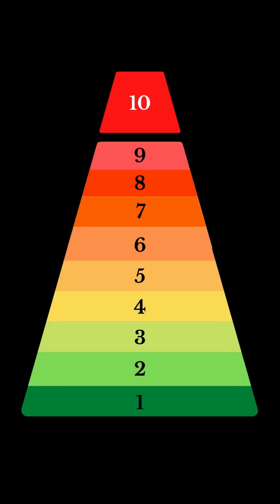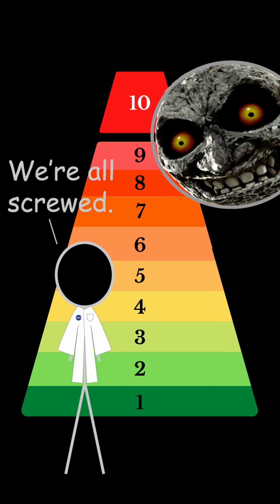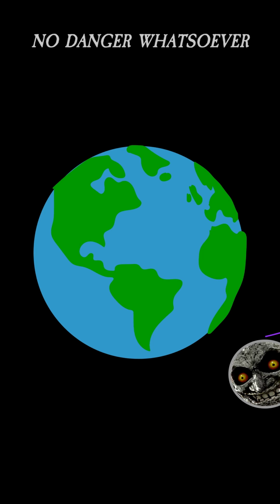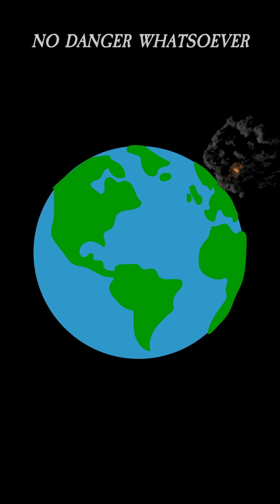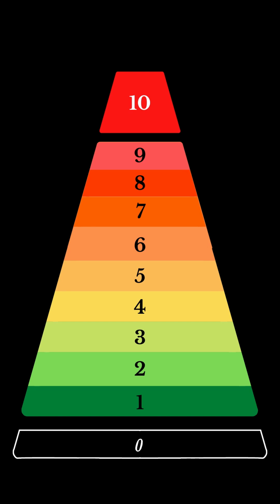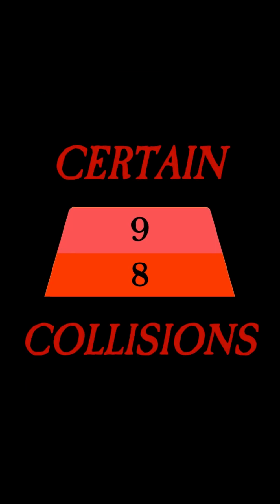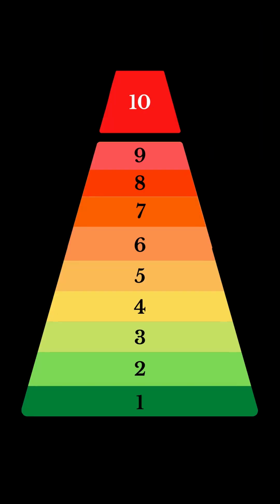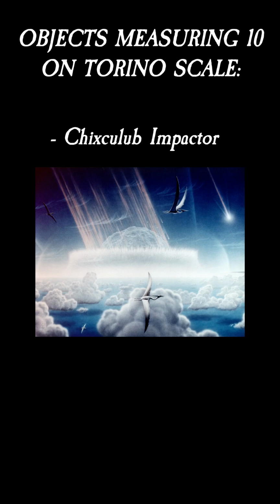The Torino Scale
The Torino Scale: What astronomers use to communicate to the public exactly how screwed we are in the event of an asteroid impact. : )